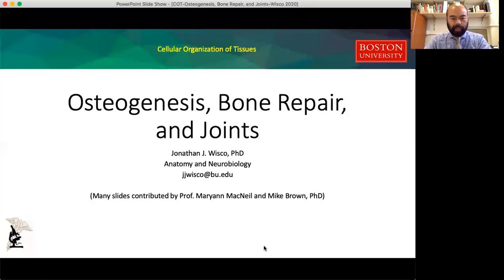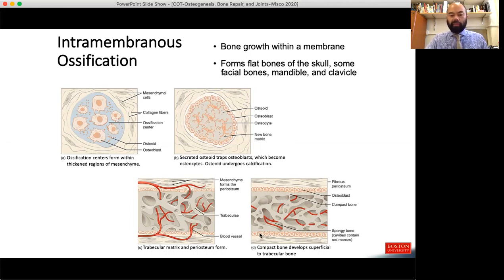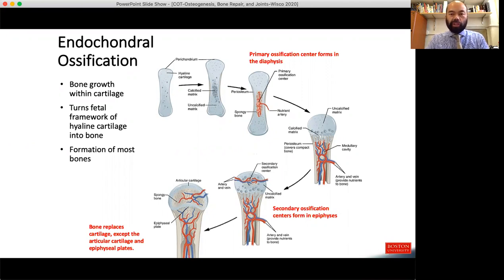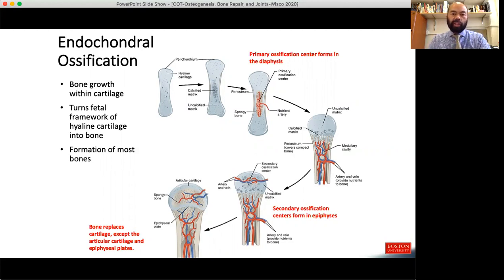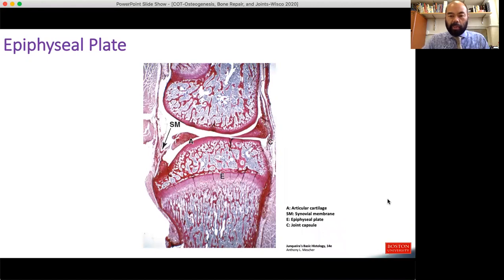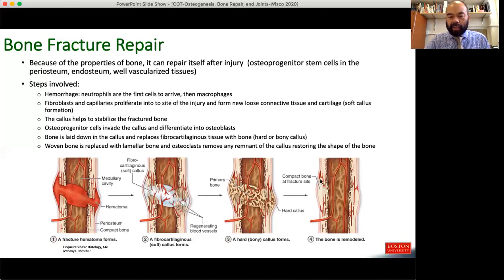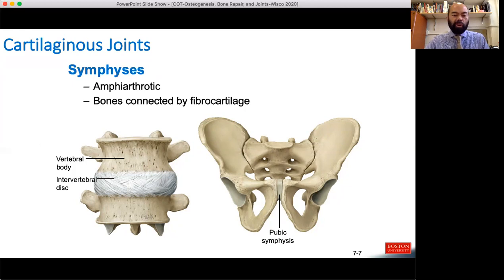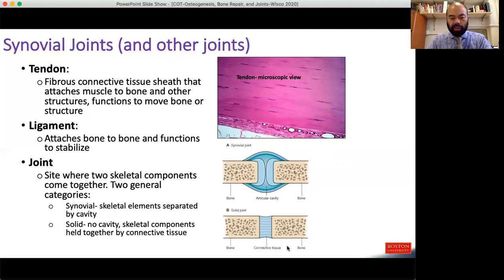COT Osteogenesis, Bone Repair, and Joints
Histology of osteogenesis, bone repair and synovial joints